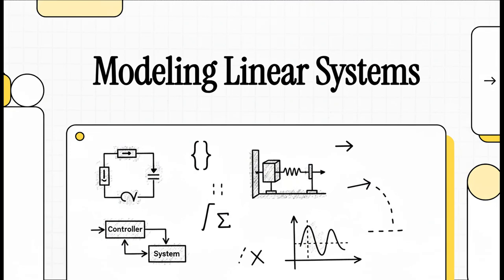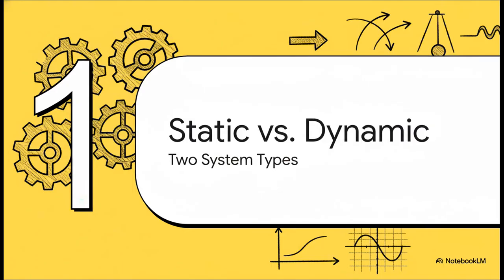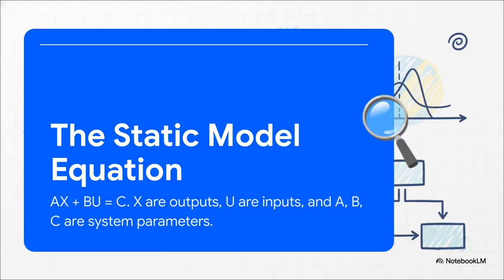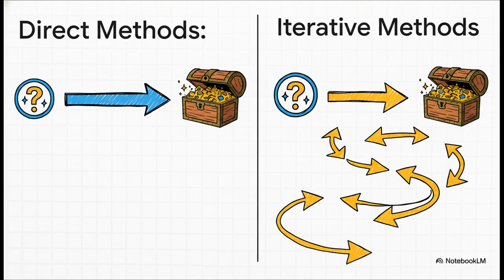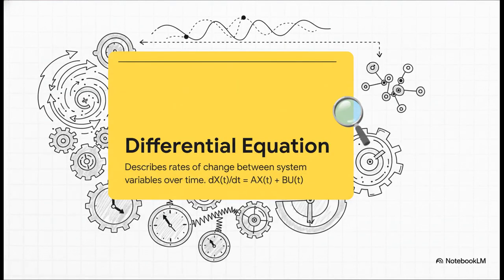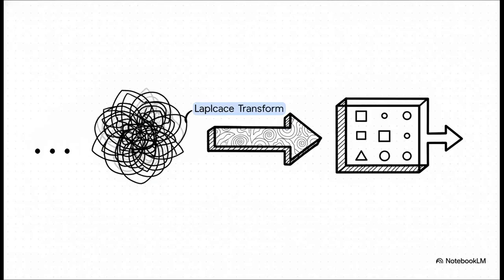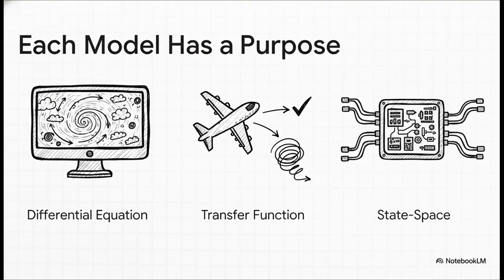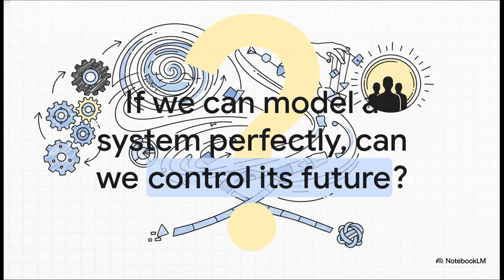Modeling Linear Systems